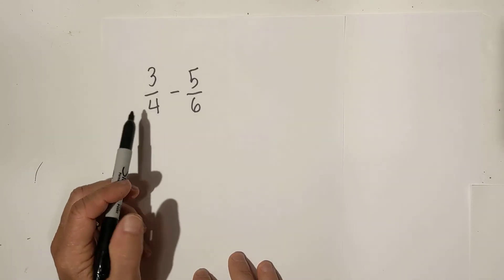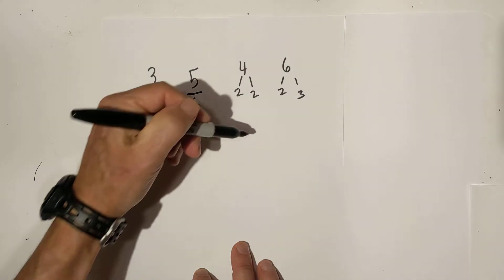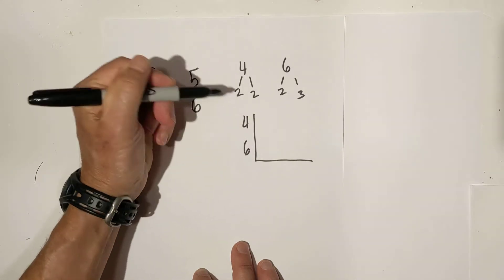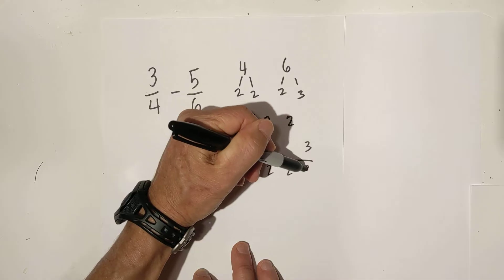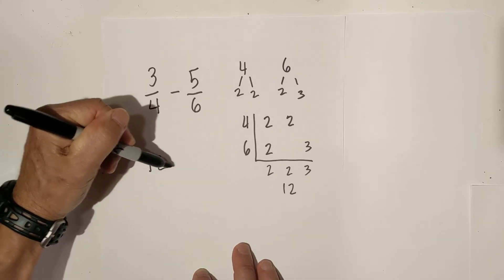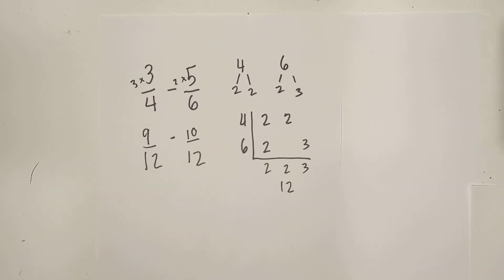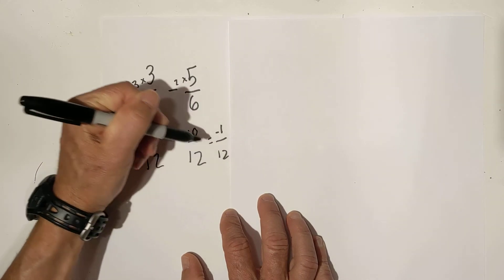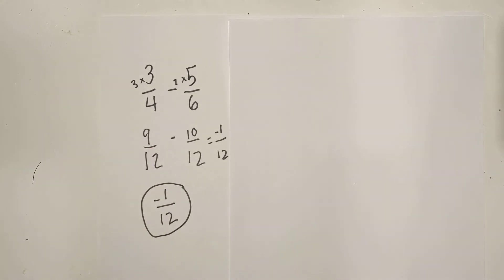Subtract 3/4 - 5/6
Learn how to subtract fractions,
In this video, I subtract 3/4 - 5/6
Steps
Find a common denominator
Rename the fractions
Subtract
Simplify